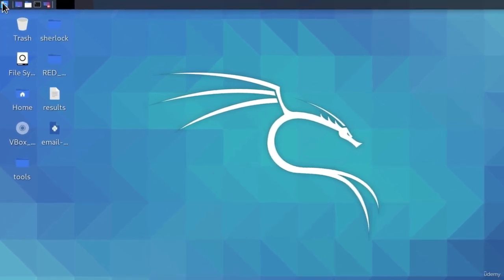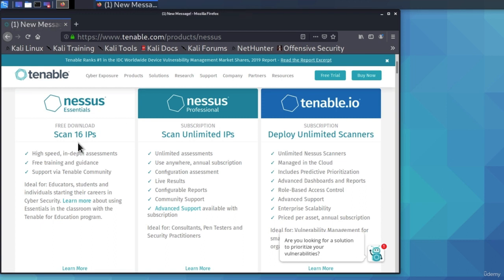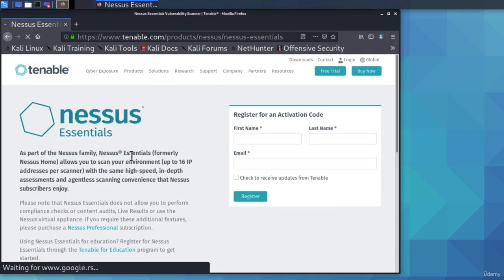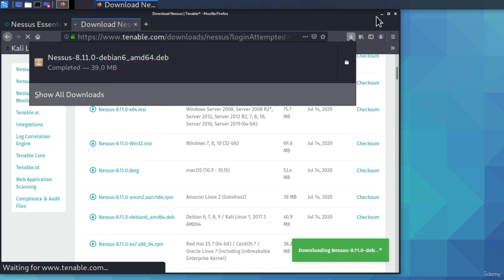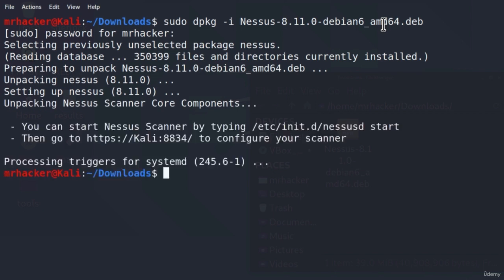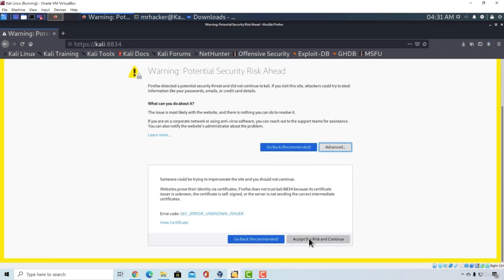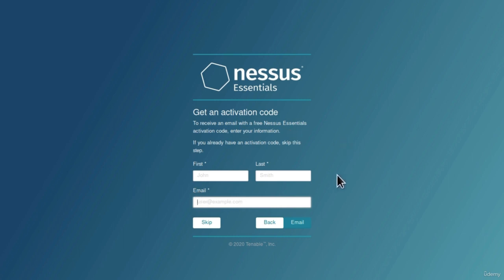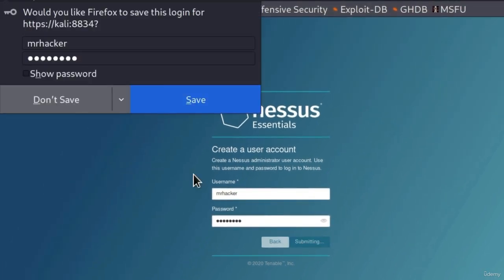Nessus Installation🕵🏼 Vulnerability Analysis 5 3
Resources  For EachTool We Will Use(Attacks/Exploits Are Not Listed):

 Decryption key for Mega link - SVy3plBr4DzTQEeaOgbCxw
For Scanning:

References For Certain Lectures:
1) Downloading Virtual Box & Kali Linux Lecture:

LS=1631875
7) Coding a Portscanner in Python 3: